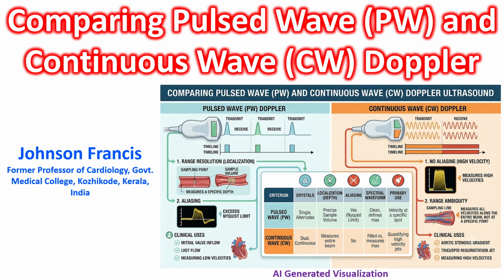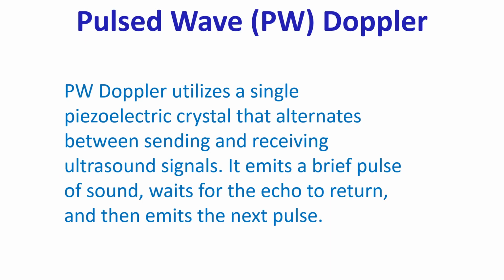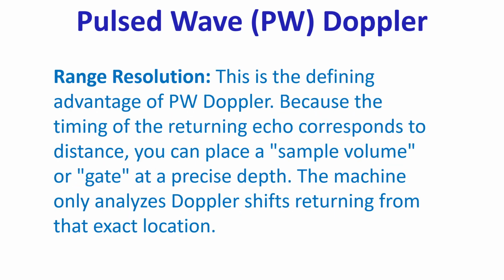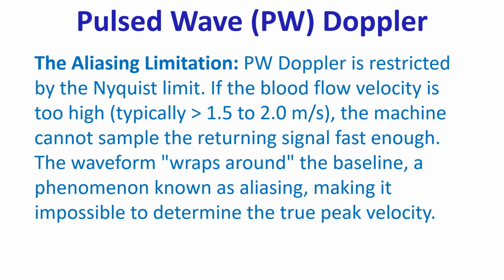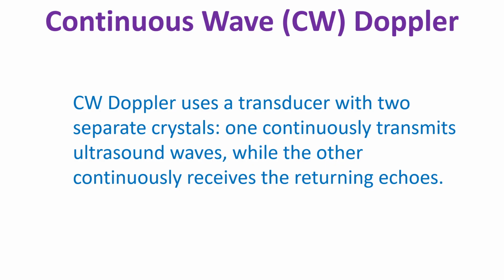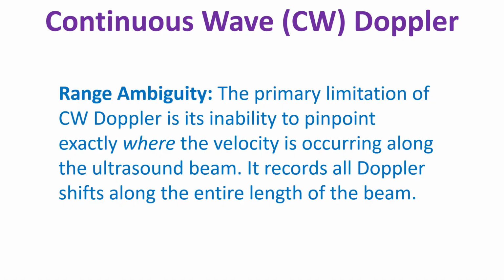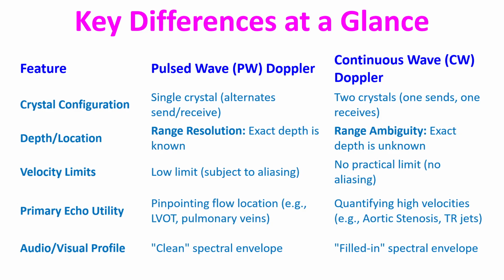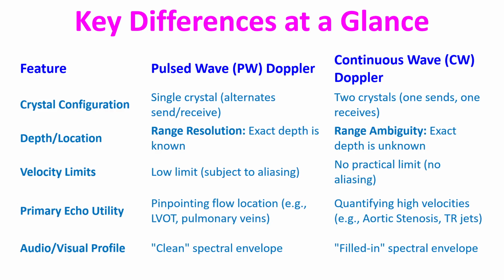Comparing Pulsed Wave PW and Continuous Wave CW Doppler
The fundamental difference between Pulsed Wave (PW) and Continuous Wave (CW) Doppler lies in how the ultrasound signals are transmitted and received, which dictates their ability to pinpoint the location of blood flow versus their ability to measure high-velocity blood flow. Here is the breakdown of how each modality functions and where they are most effectively deployed in clinical echocardiography.